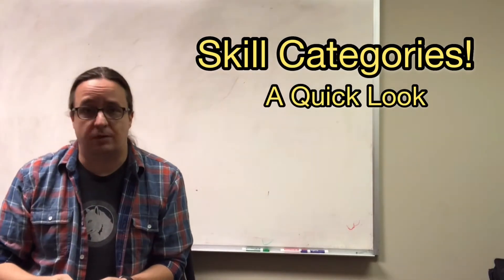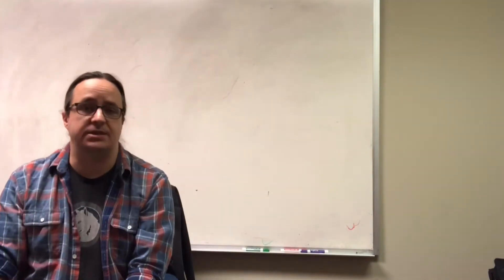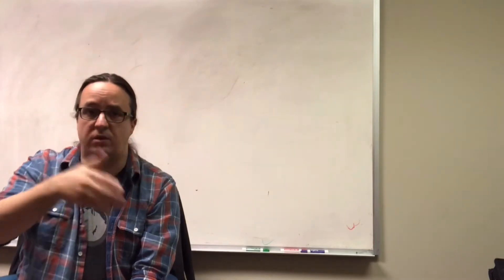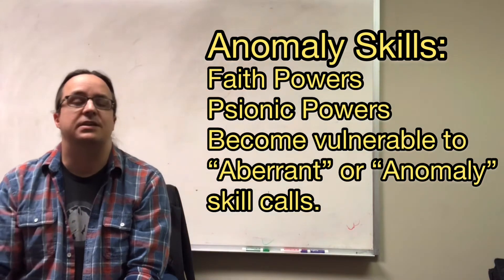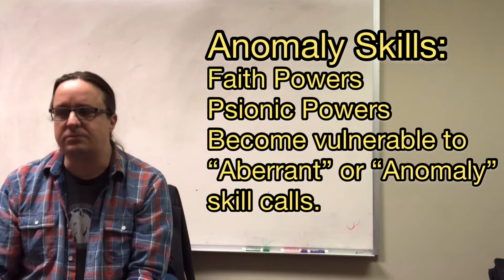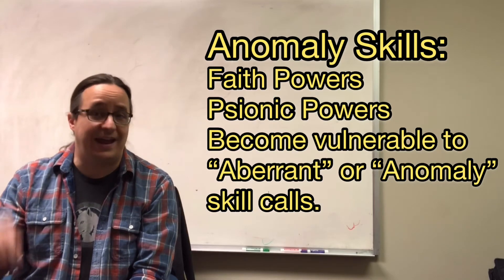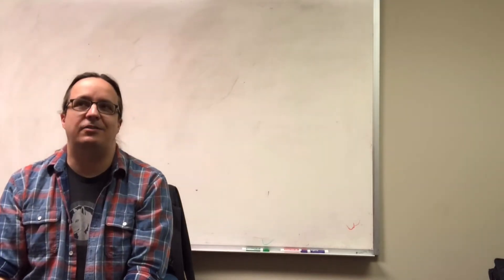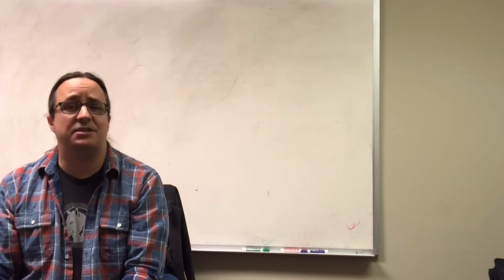A quick introduction to Dystopia Rising 3.0 skill categories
In Dystopia Rising 3.0, skills are broken down in to four broad categories. This is a quick introduction and explanation. If you would like to learn more you can grab our rule book for free at this drive thru rpg link.

You can learn more about us by exploring this YouTube channel, or visiting us online at